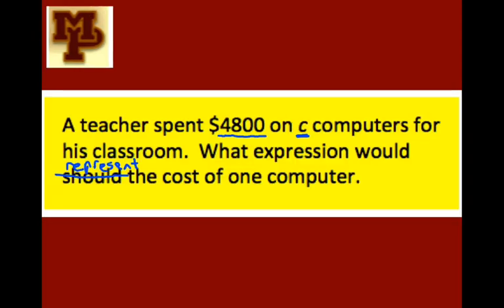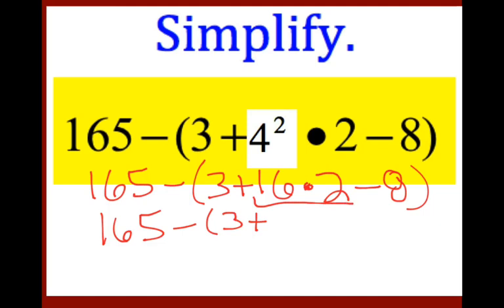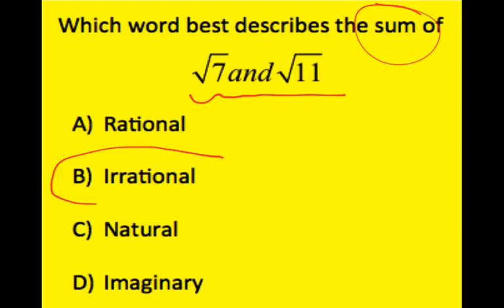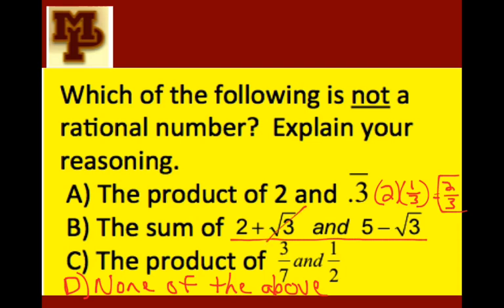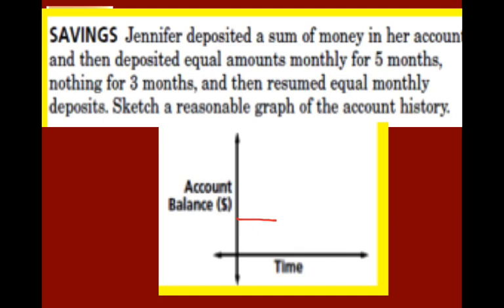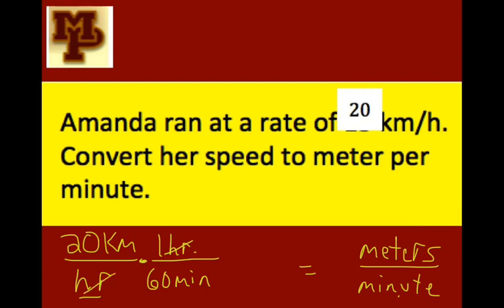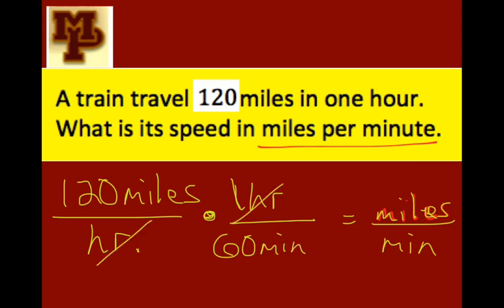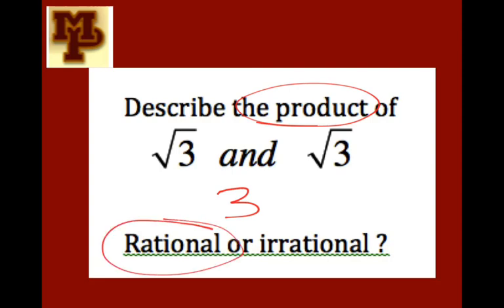Unit 1 review for Celebration of Learning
This is preparation for our Assessment.